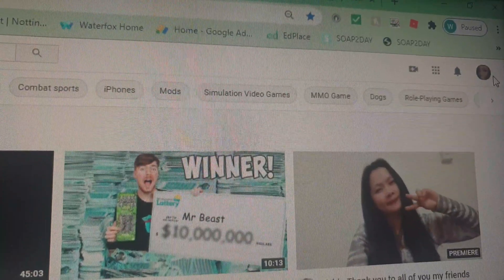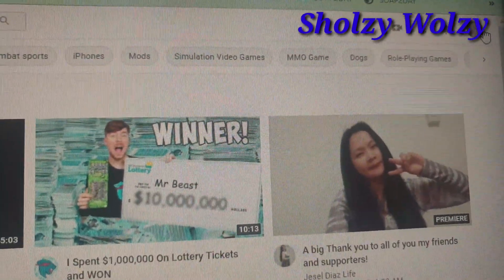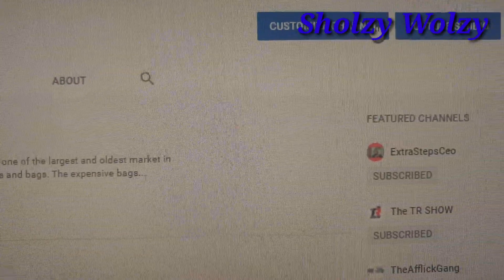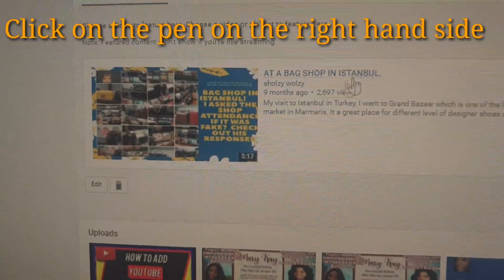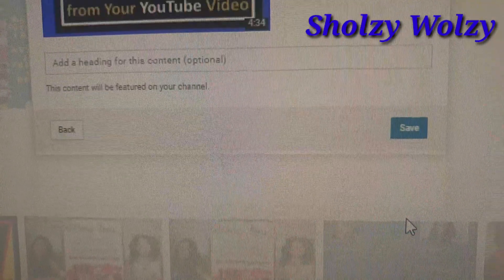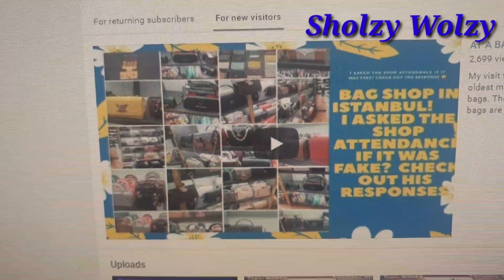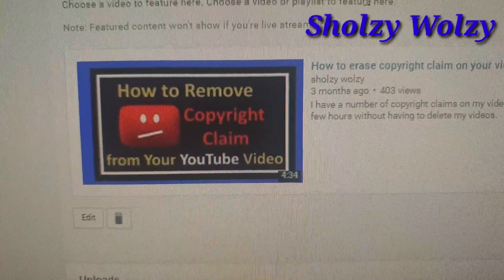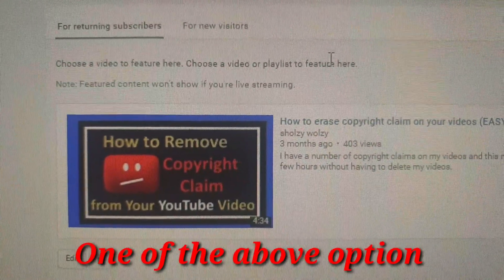HOW TO ADD FEATURE VIDEOS TO YOUR YOUTUBE CHANNEL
This is just step to enable you to add feature video to your YouTube channel.  You can add separate videos for your subscribers and for your new  visitors.  This will be the first thing they will see when your page is opened.